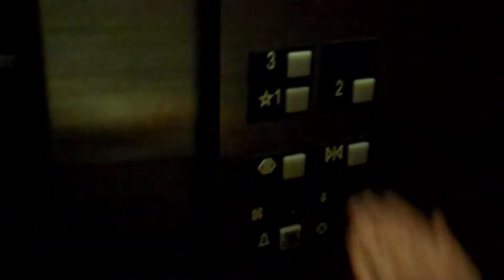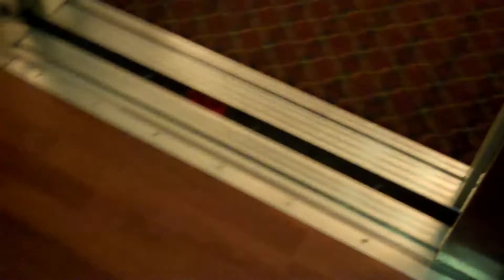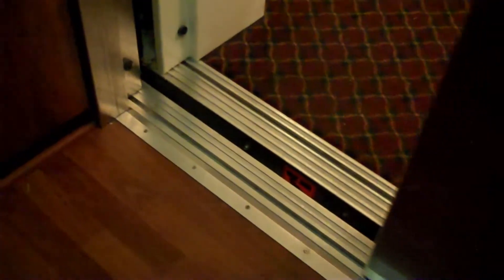Otis Elevator at the Country Inn & Suites in Columbia, SC Fort Jackson Area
Gotta love my dad even if he still doesn't know Otis Series 2 and 1 apart. :)